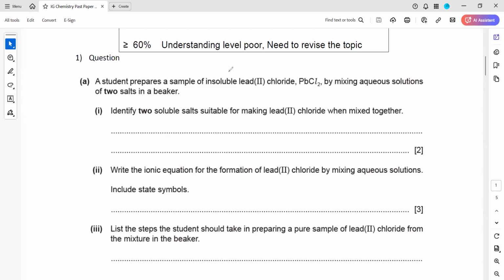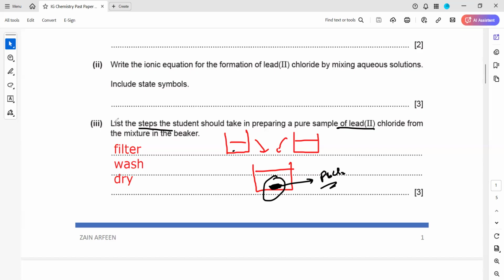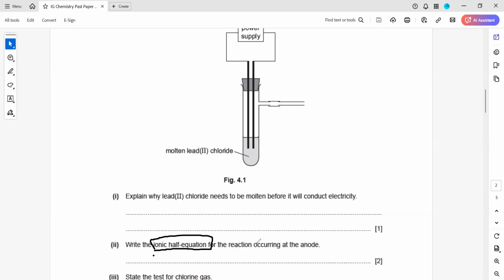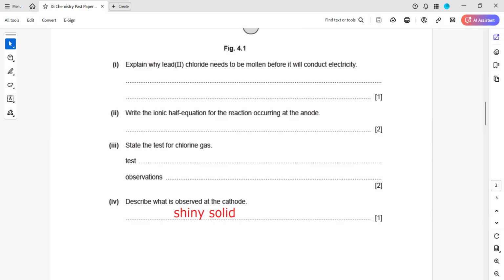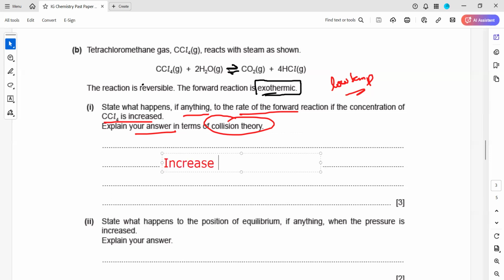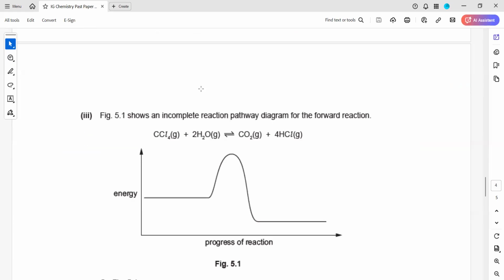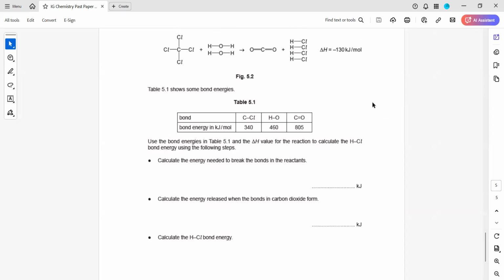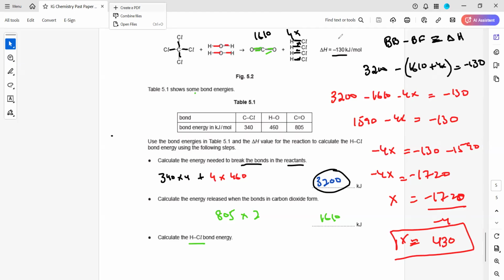IGCSE Chemistry Past paper Questions pop quiz 8#IGCSE Chemistry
Topics
Acid Alkali and salt
Energy Change